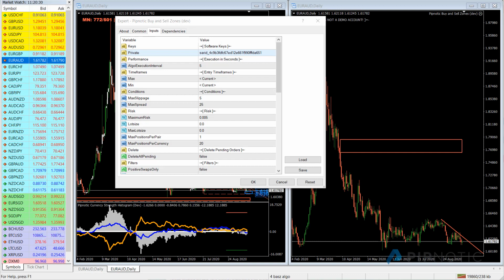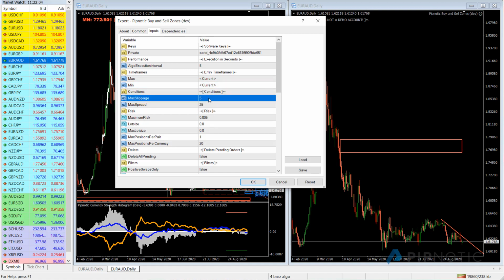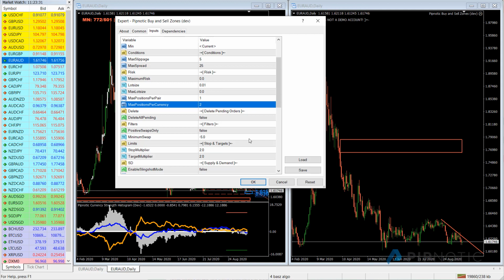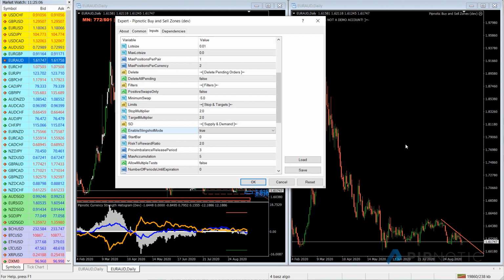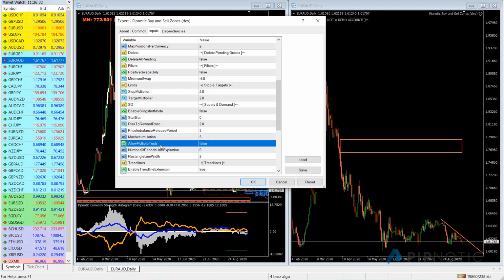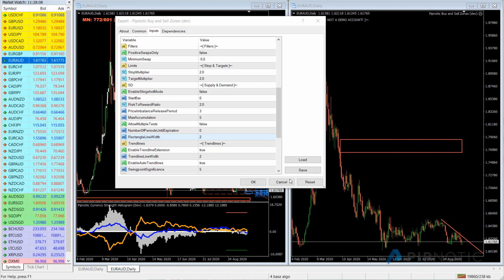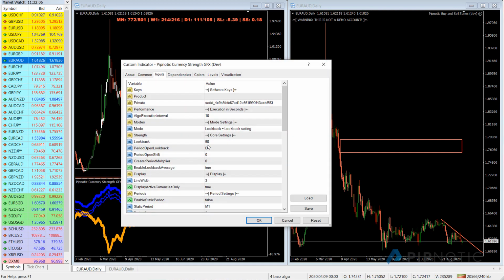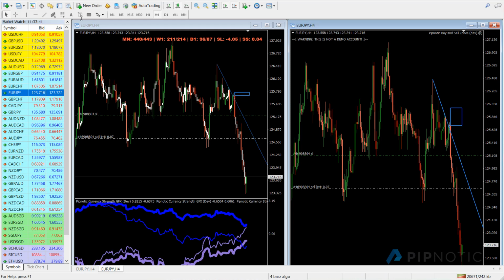Pipnotic Buy and sell zone algo-trader / order-entry utility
Hey folks,

In this video I will have a quick run through the configuration of the Pipnotic buy and sell zone expertadvisor. This algo-trader is opens buy and sell limits at demand and supply price windows based on the identification of liquidity distribution patterns found in the time-series data provided by the broker via the MT4 terminal.

Follow Pipnotic